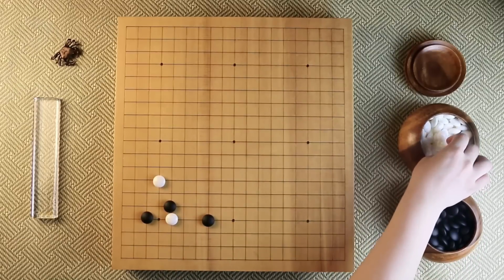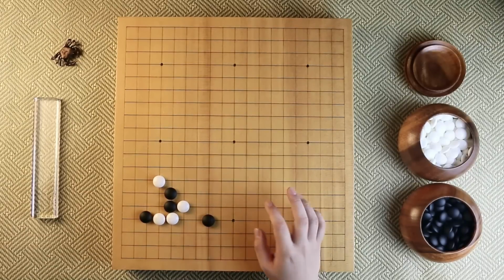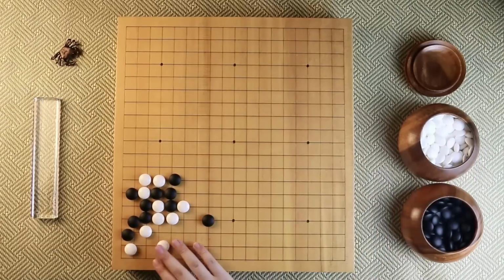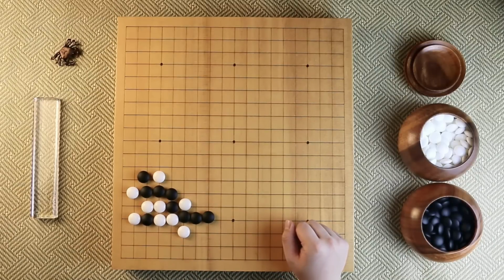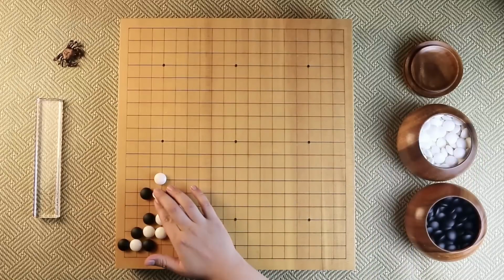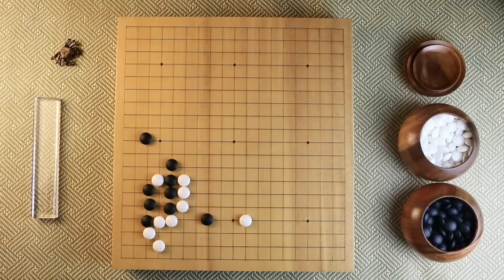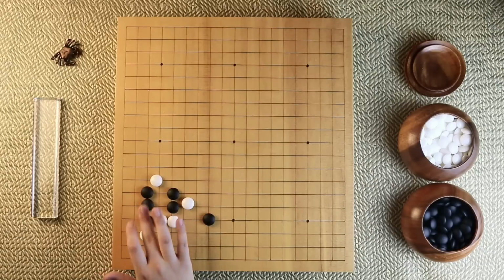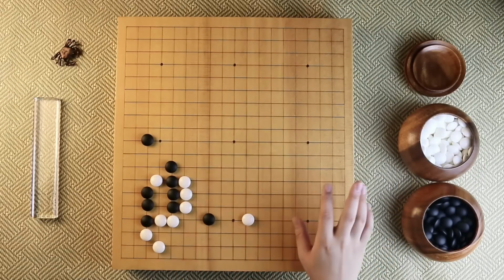TAISHA | The MOST complicated Joseki - Simplified! | Go Joseki Lecture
🚨 Ready to get even better?
We created the Kyu Dan System — a full training system built specifically to help kyu players rapidly climb to dan level without wasting years.
✅ 8 new theory & strategy lectures every month
✅ Complete early game & middle game theory
✅ Trap openers that win games before the game even starts

And right now —
FREEMONTH
Become stronger. Rank up faster.
 Stop guessing. Start winning.